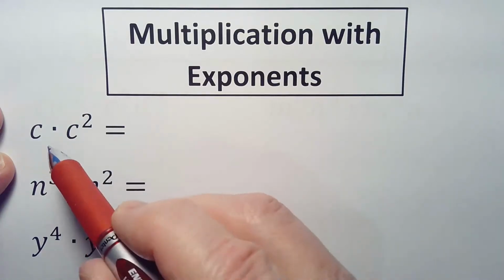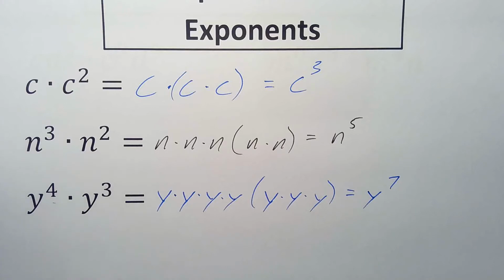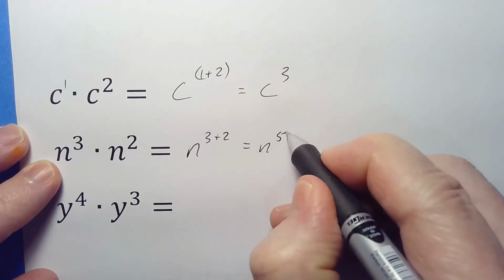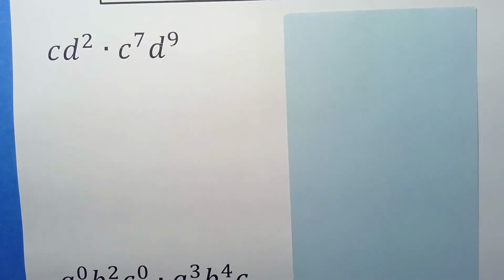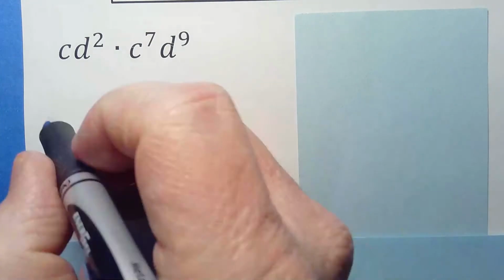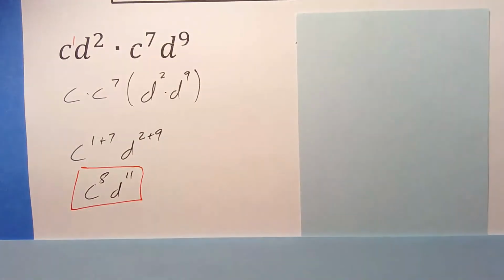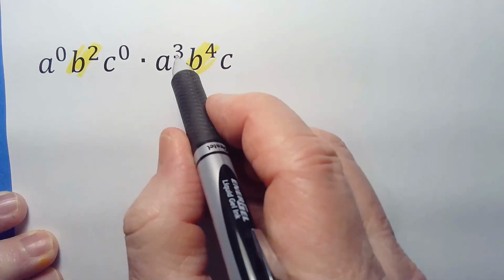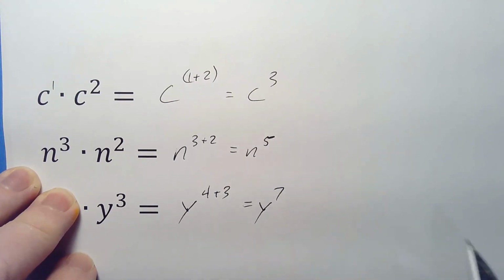Multiplication with Exponents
Algebra. Multiplication with Exponents. IXL V.4  ManoMath